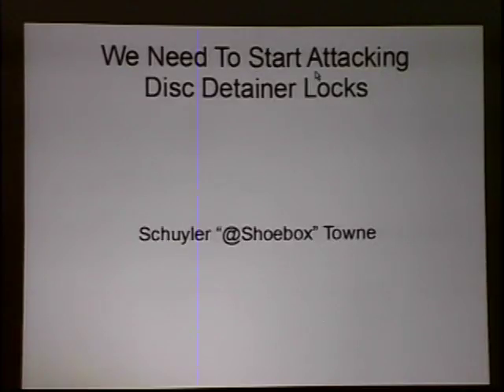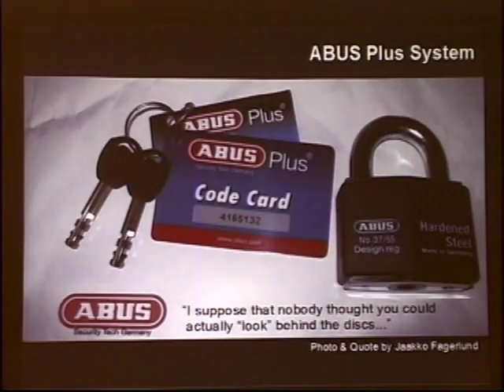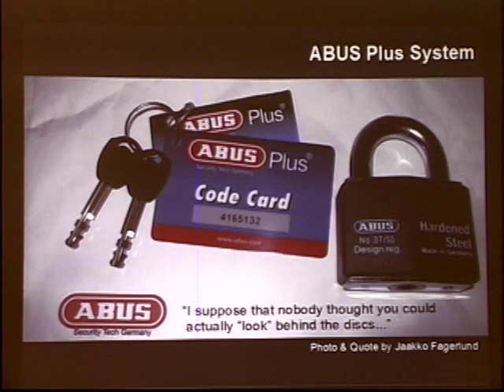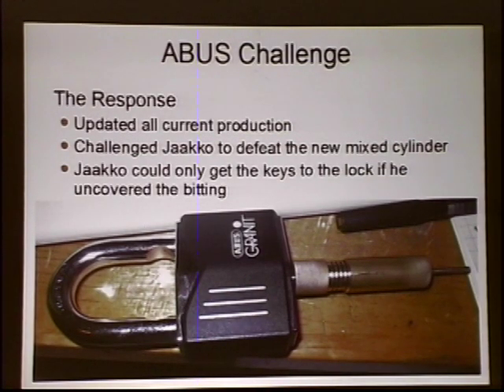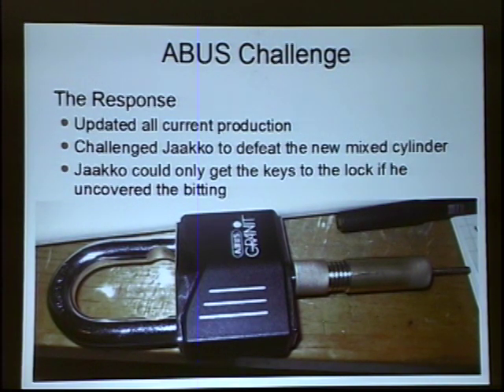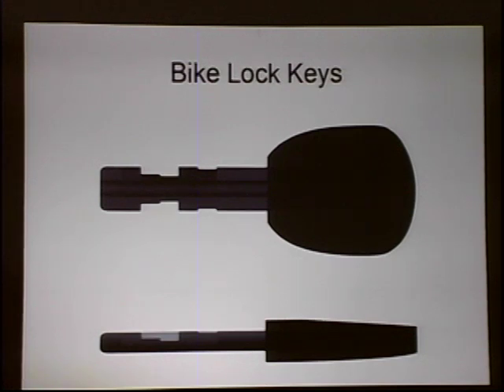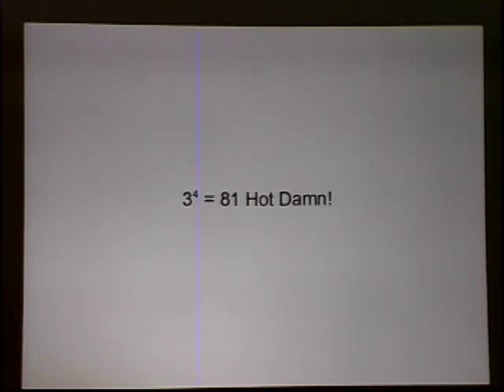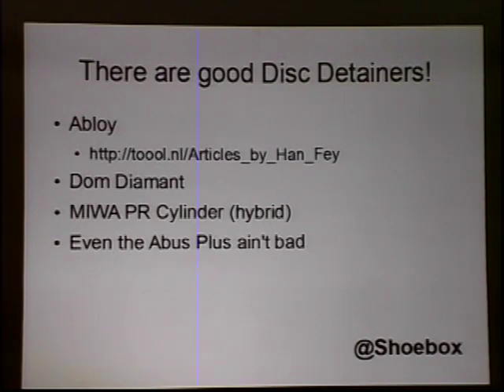We need to start attacking Disc Detainer locks. Shmoocon Firetalks 2011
A short (sub-15  minute) discussion of Disc Detainer locks & potential weaknesses from the Shmoocon 2011 Firetalks.